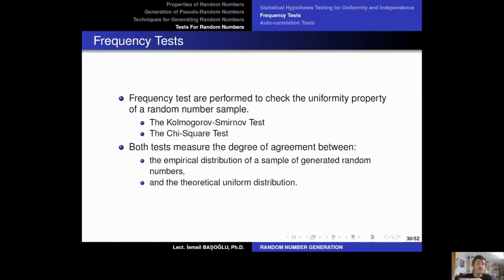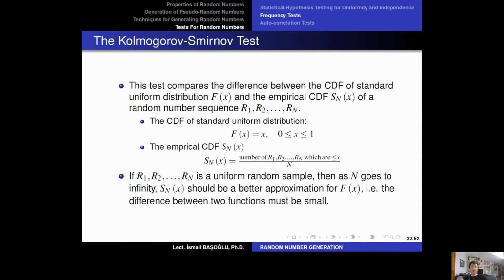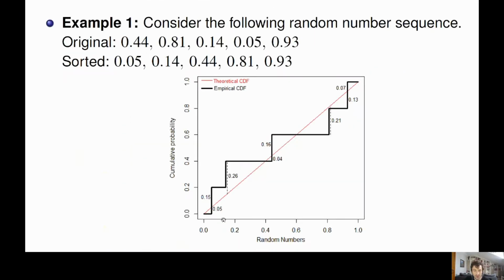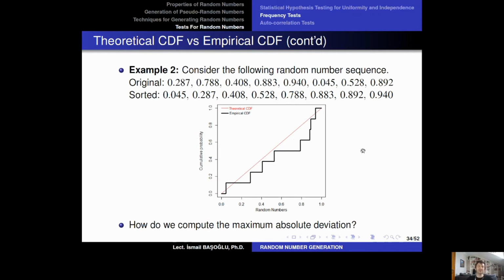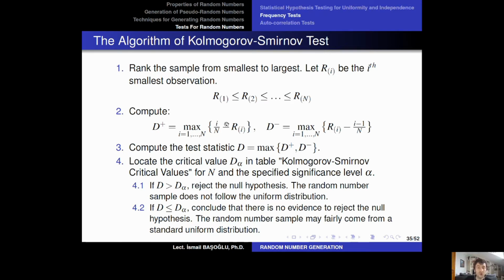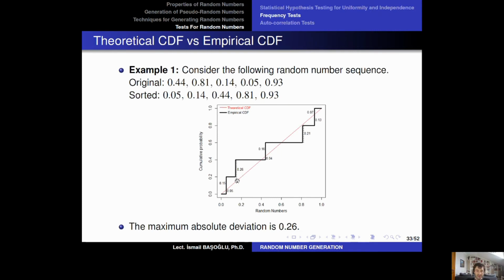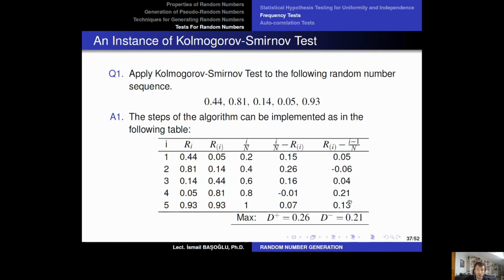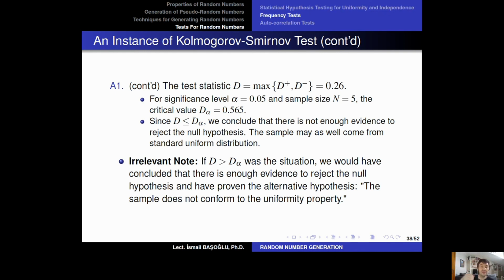Simulation Modeling 30 The Kolmogorov-Smirnov Test